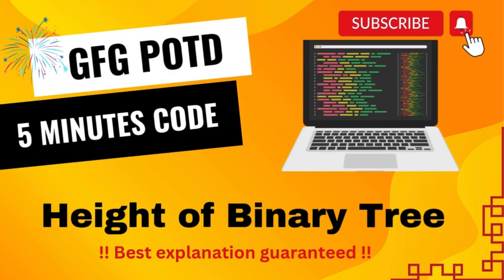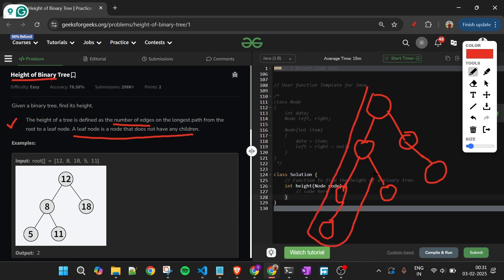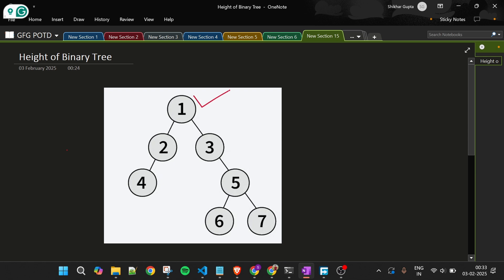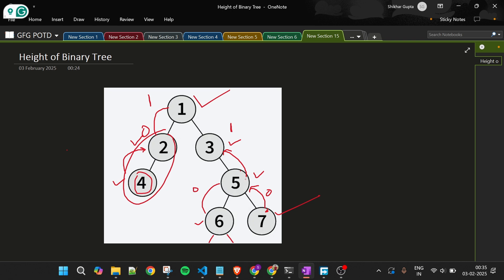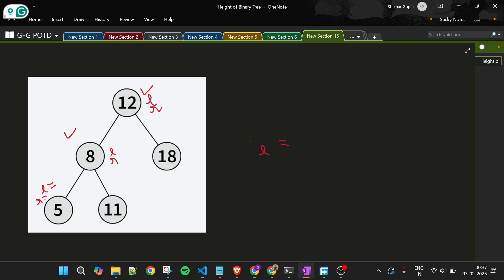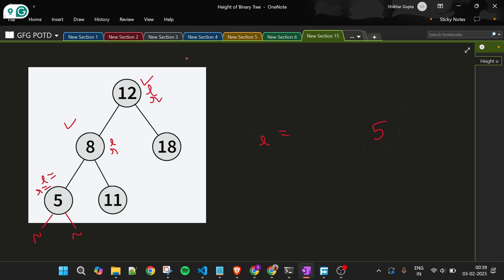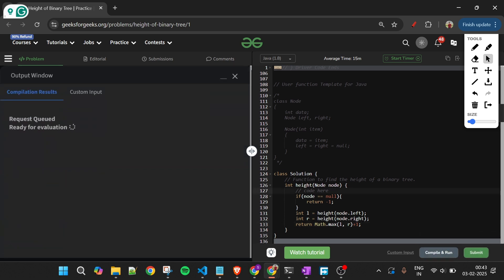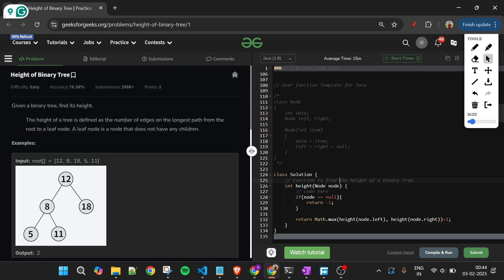Height of Binary Tree | GFG POTD | 5 Minutes Code | GeeksForGeeks | DSA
Here is the solution to the "Height of Binary Tree" GFG problem.